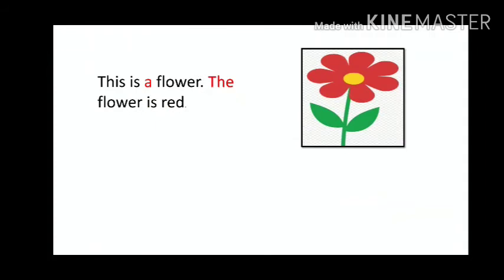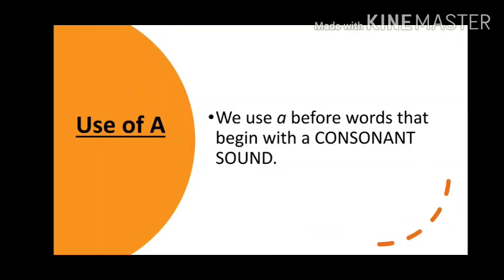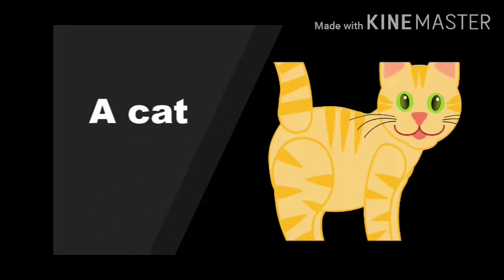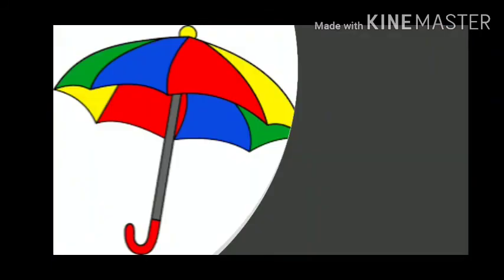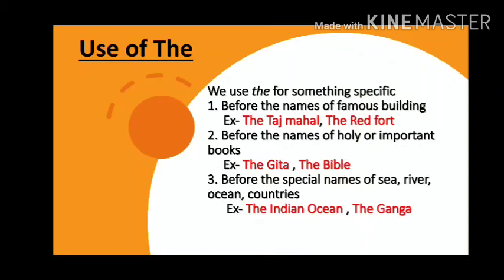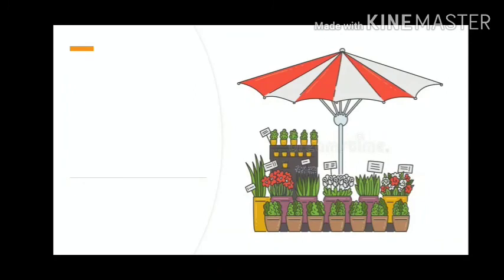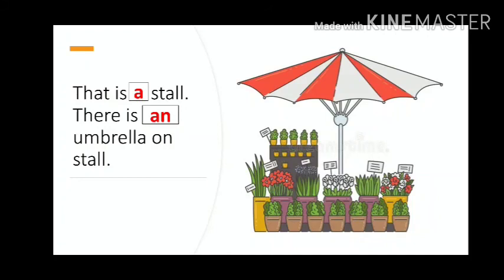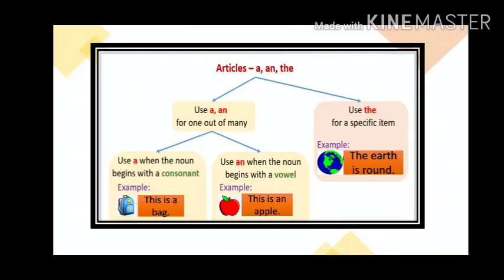ENGLISH | A, AN, THE | CLASS I